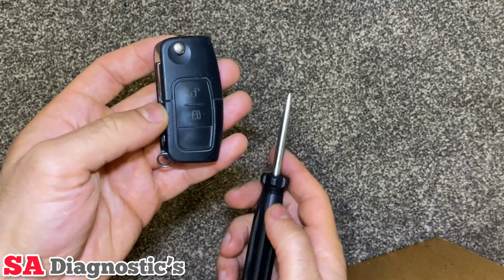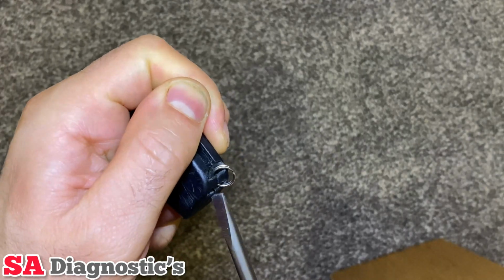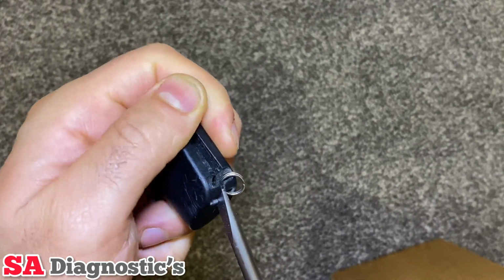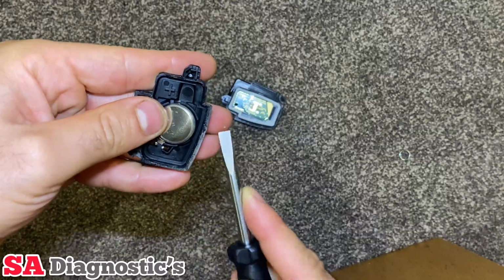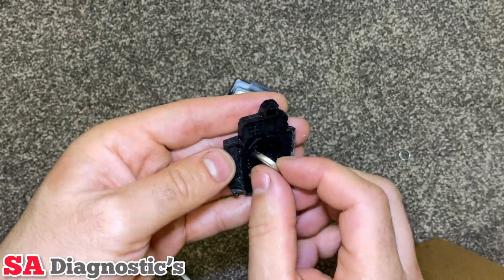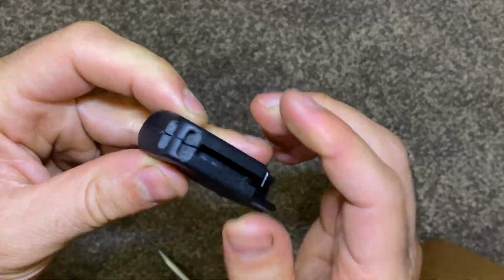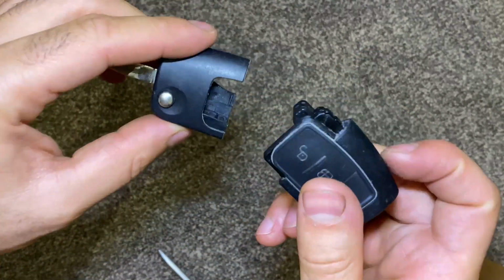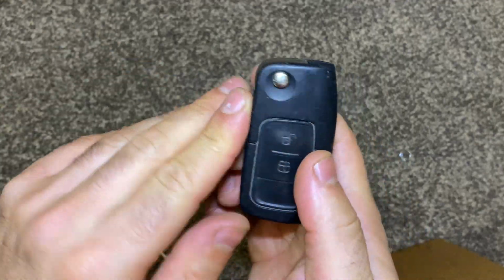FORD KEY BATTERY REPLACEMENT